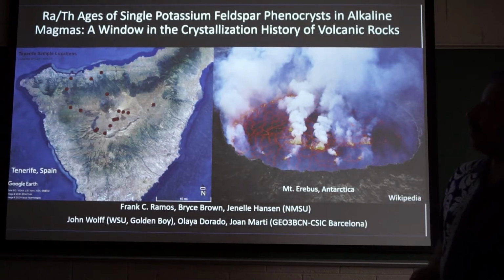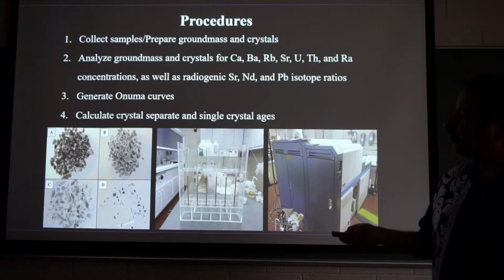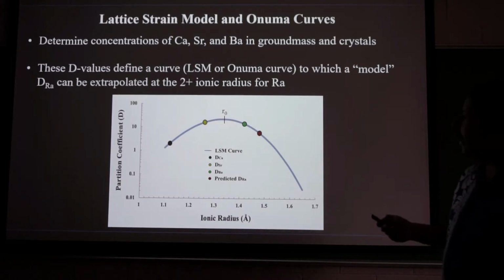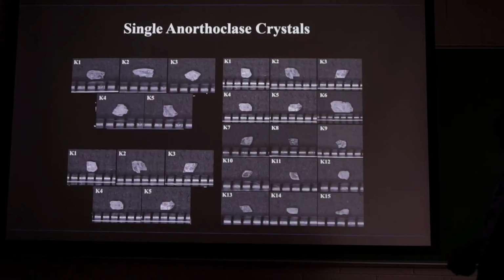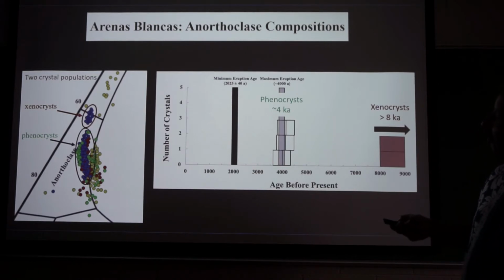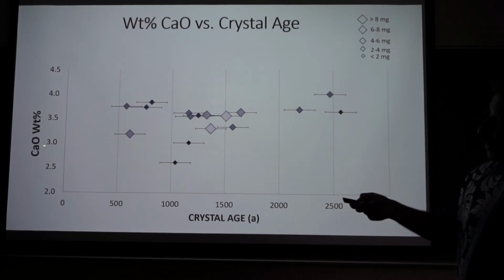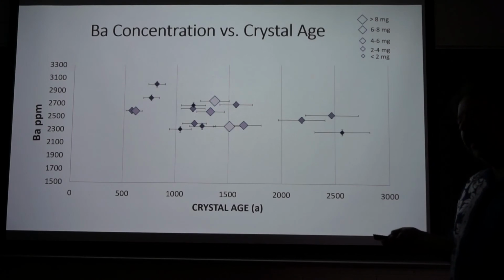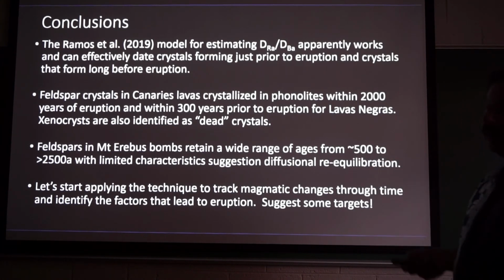AGU Fall 2021 Talk